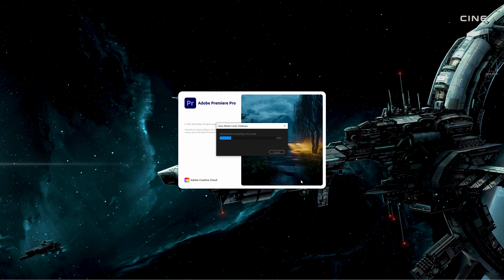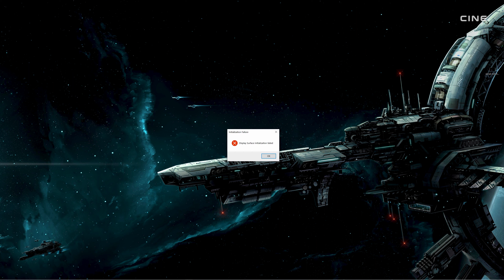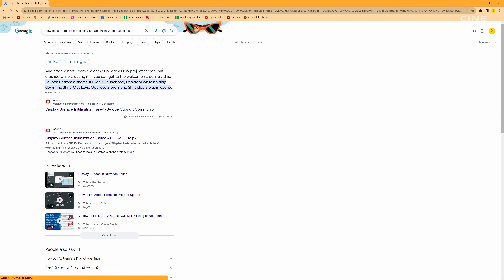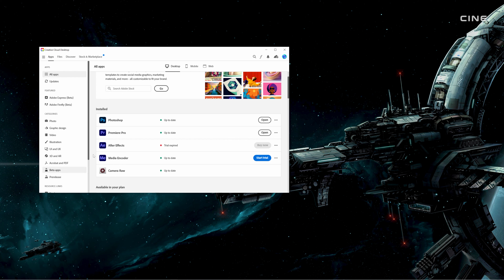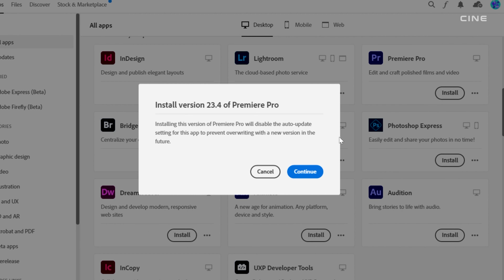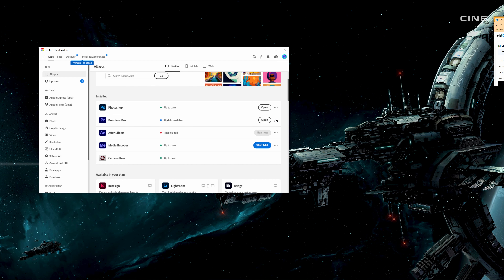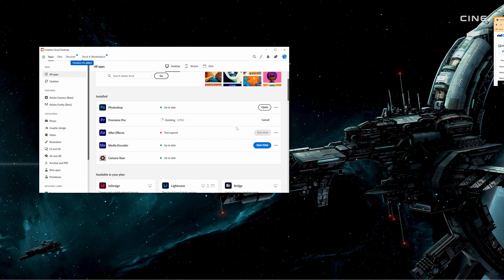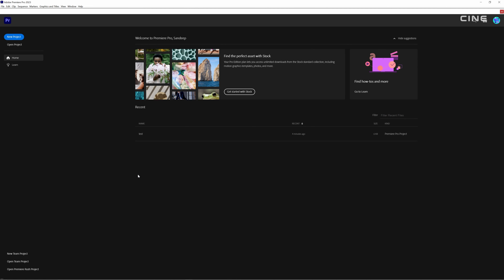How to fix premiere pro display surface initialization failed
Description:

How to Fix the “Display Surface initialization failed” Error in Premiere Pro

Have you ever encountered the “Display Surface initialization failed” error when trying to launch Premiere Pro? This error can be very annoying and prevent you from editing your videos. But don’t worry, there is a simple workaround that can fix this problem in minutes.

In this tutorial, I will show you how I solved this error by installing an older version of Premiere Pro and then updating it to the latest version. This method worked for me after trying many other solutions that failed. You will also learn why this error happens and how to avoid it in the future.

By following this tutorial, you will be able to launch Premiere Pro without any errors and enjoy its amazing features. You will also improve your video editing skills and learn some useful tips and tricks along the way.

So, if you want to know how to fix the “Display Surface initialization failed” error in Premiere Pro, watch this video now and subscribe to my channel Cinee Academy for more tutorials like this one.